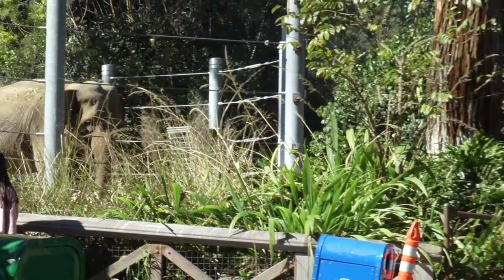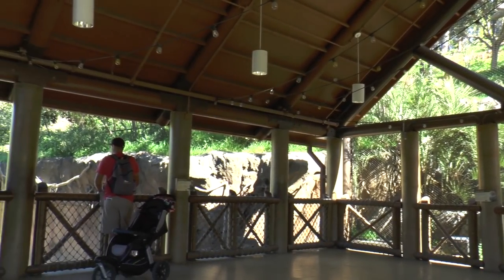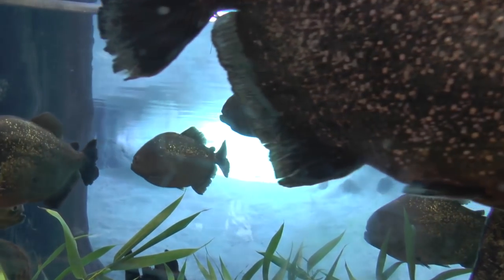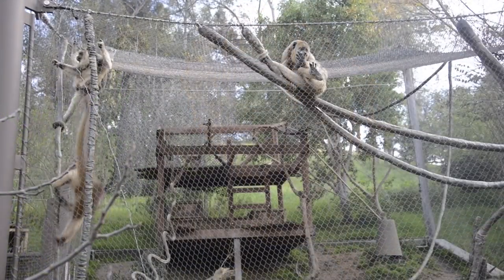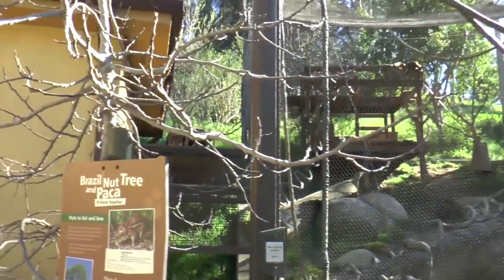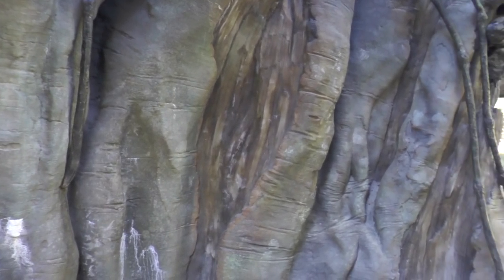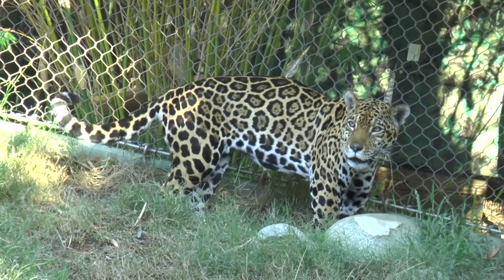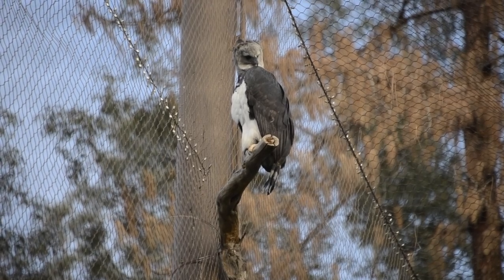Zoo Tours Ep. 50: The Rainforest of the Americas | The Los Angeles Zoo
Welcome to a very Special Episode 50 on Zoo Tours! Not only is this an introduction to the very first feature of a west coast zoo, but it's the debut of the newest member to the Zoo Tours channel!

In the 2014, the Los Angeles Zoo completed their $180 million master plan with a worthy finale - the Rainforest of the Americas. Home to the most iconic and in a couple of cases, the rarest creatures that dwell in the jungles of Mexico down to the southern parts of South America. Everything Has a Home, the exhibit states. Spreading the message that the rainforest is a harmonious celebration of life unified by all of its levels - with animals of the high canopy, the understory, down to the forest floor. From eagles high in the air, to interactive otters, to the roars of the jaguar, the Rainforest of the Americas is without a doubt a must see attraction.

Filmed by: Marc de Bertier
Edited by: Zachary Handel

If you want to Join the Zoo Tours Channel and become a videographer, watch this training video and follow the steps

Follow Zoo Tours on Facebook and Message Me if You are Interested